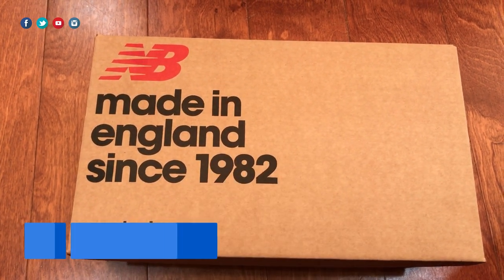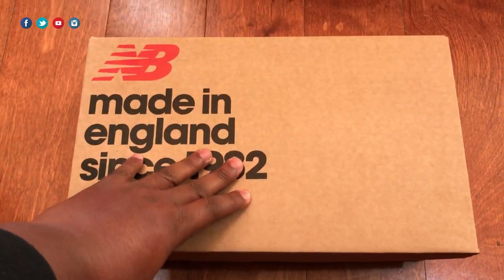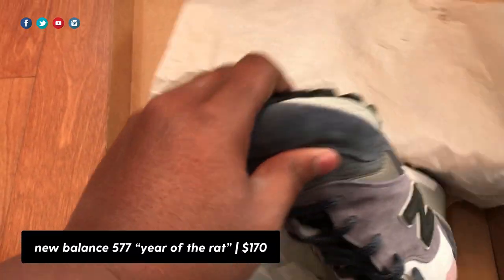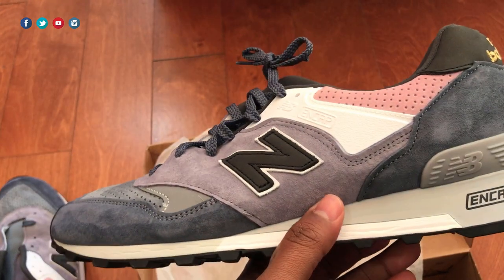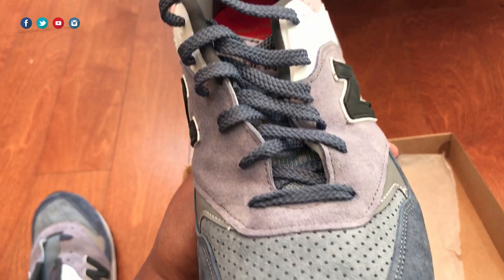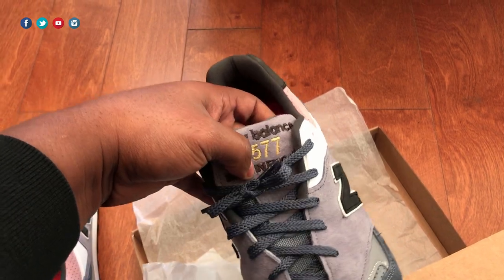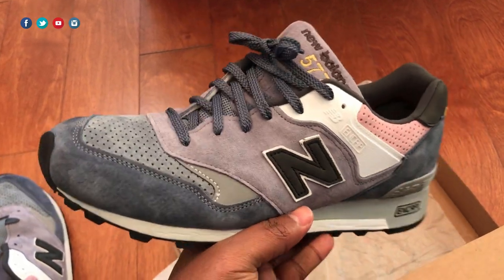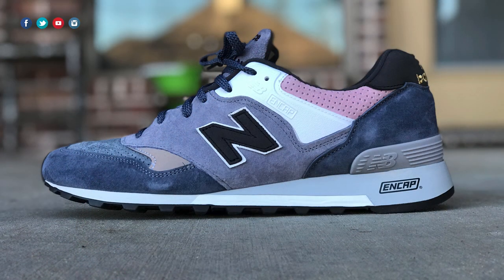New Balance 577 "Year Of The Rat" (M577YOR) | [Unboxing + On Foot]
VIDEO QUICKLINKS
04:45 - ON FOOT

OFFICIAL WEBSITE POST
Read our initial impressions and see more images on the official website post for this video here:

SNEAKER INFO (NEW BALANCE 577 "YEAR OF THE RAT")
RELEASE DATE: JANUARY 2020
SIZE RUN: Men's
REGION: US

“The red insole and rat on the interior label are also nice touches that no one sees, but makes the shoe a little more special for the Chinese New Year holiday.” -JARED WATSON

THE RETRO INSIDER
If you're into classic retro sneakers, you've landed in the right place. We're an independently owned and operated media force bringing you the latest news, reviews, & how to cop tips from the latest brands such as Nike, New Balance, Saucony, Adidas, Asics and more.

Click the link at the top of the description to check out our sneaker reviews and get commentary and info on the latest sneaker releases.